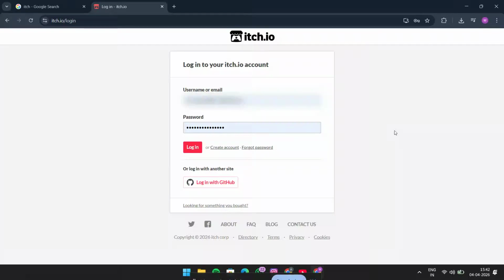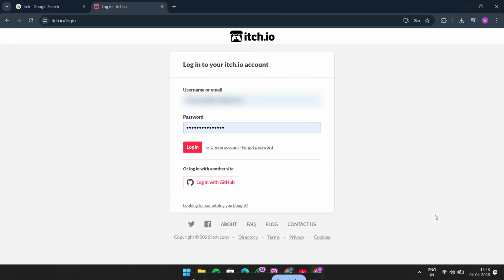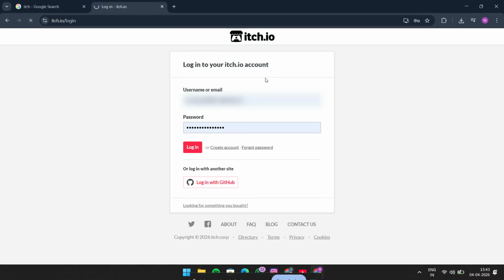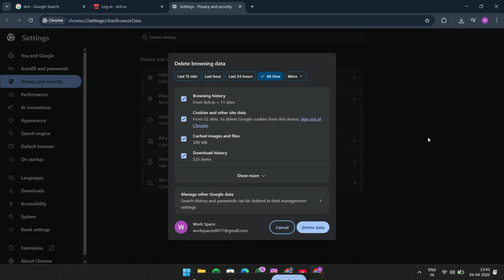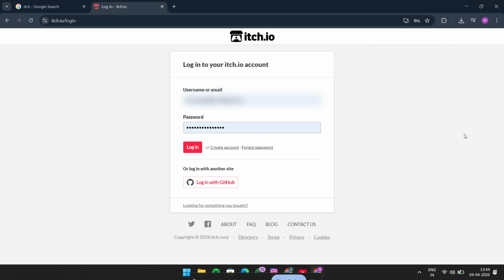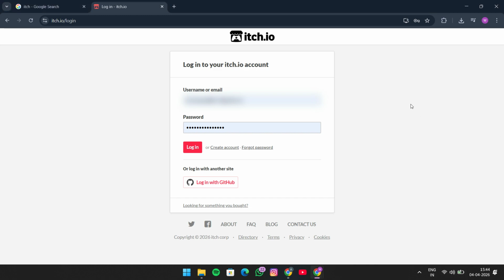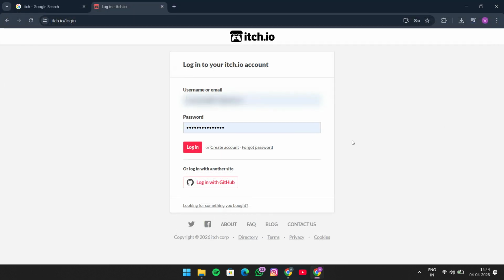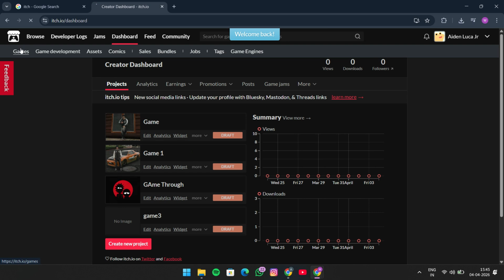Fix Itch.Io Login Error (Easy Guide)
Learn how to fix the itch.io login error with simple troubleshooting steps. This guide covers refreshing the page, clearing cache and cookies, disabling extensions, turning off VPNs, and trying another browser.

🕚Timestamps:
0:00 Intro
0:20 Refresh the login page
0:40 Check username and password
1:00 Clear browser cache and cookies
1:22 Disable browser extensions
1:42 Turn off VPN
2:00 Try a different browser
2:18 Check your internet connection

✍️What You'll Learn In This Video:
• How To Refresh The Itch.Io Login Page
• How To Check Username And Password For Login Errors
• How To Disable Browser Extensions That Block Login
• How To Turn Off VPN For Better Sign-In Access
• How To Try A Different Browser For Itch.Io
• How To Check Your Internet Connection For Login Issues

💡Pro Tips:
• Use a private or incognito window to test a clean login session.
• If you reset anything, restart the browser before trying again.
• Test one fix at a time so you know exactly what solved the error.
• Keep your password manager updated if you use one for sign-in.

🌐 Access Itch.Io Here:
itch.io